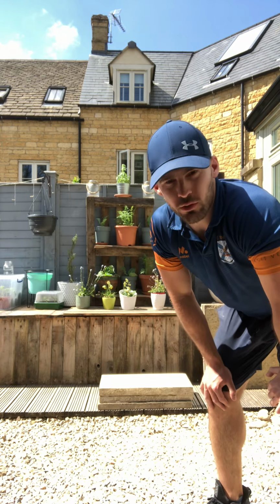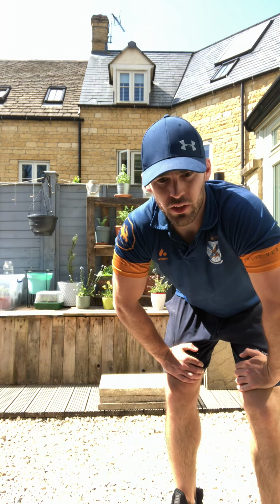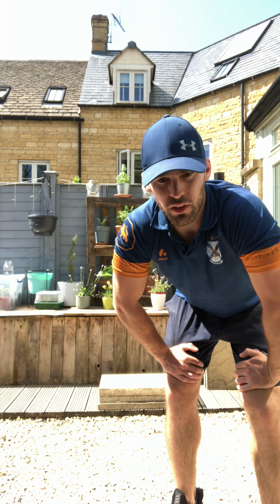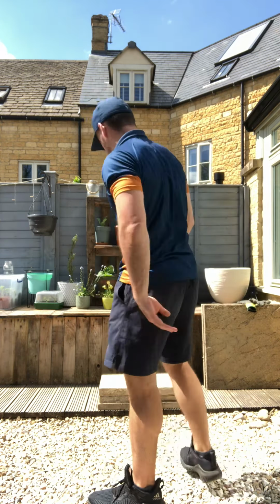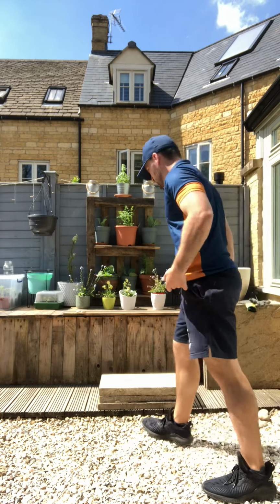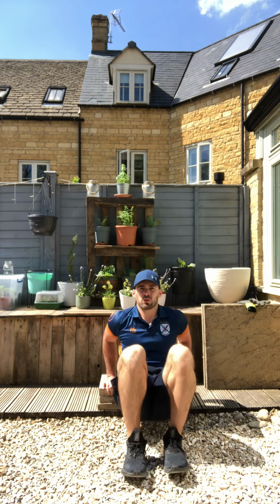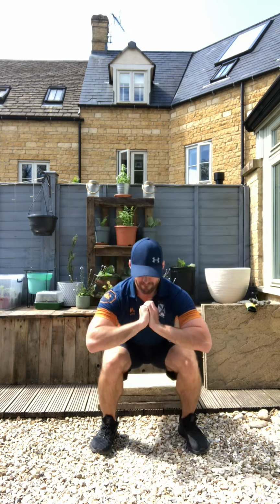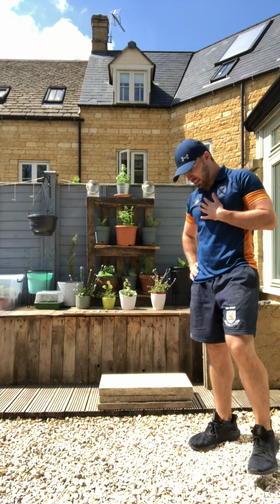Workout with Woodham 8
THE 300 CHALLENGE!

10 different exercises, completing 30 reps of each.

Hiit sessions focussing on the whole body.